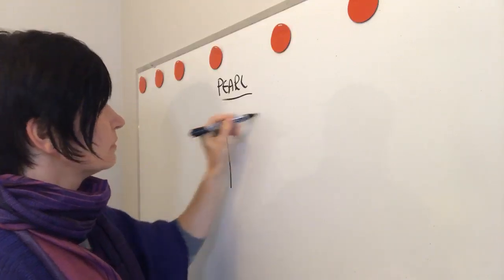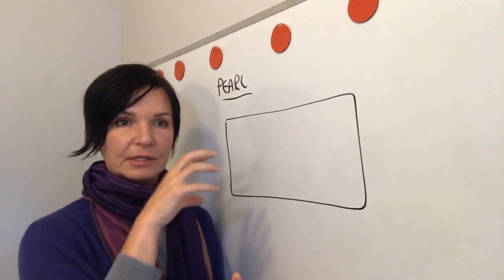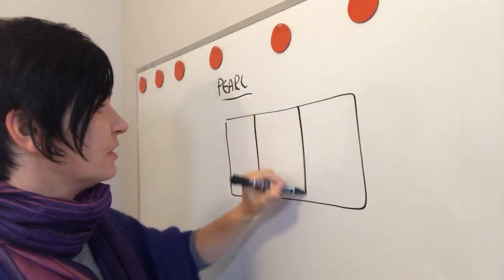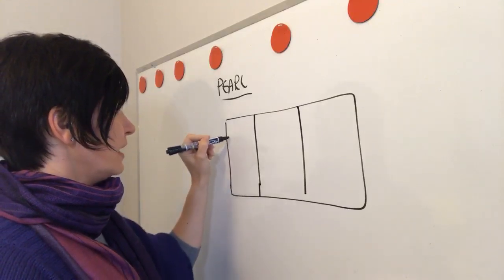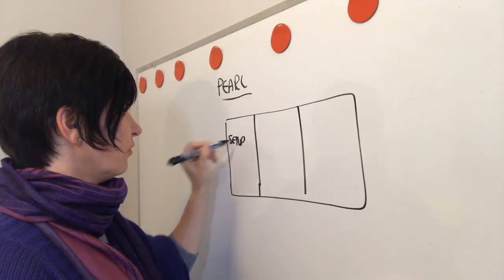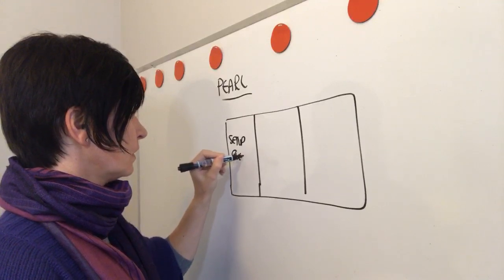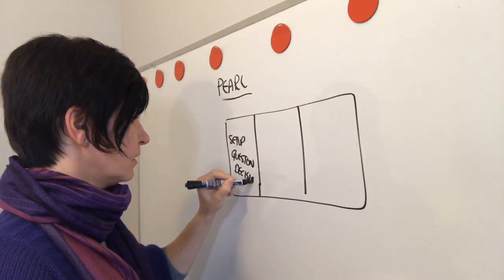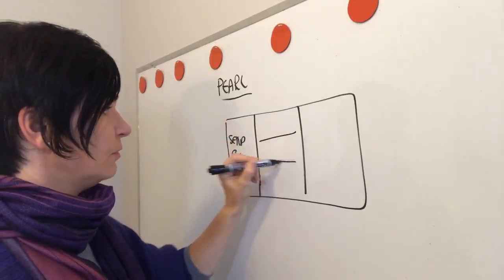Anna Sabramowicz Live Stream